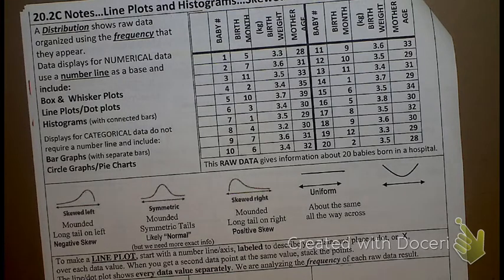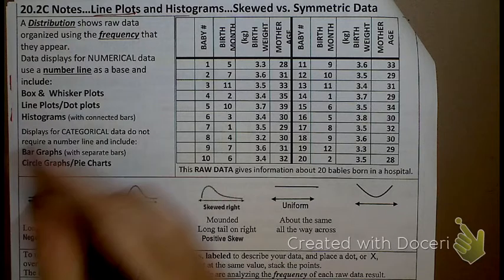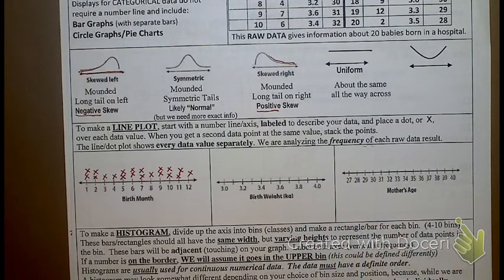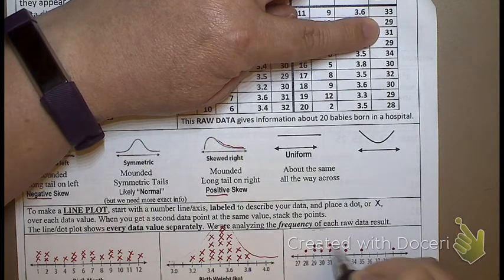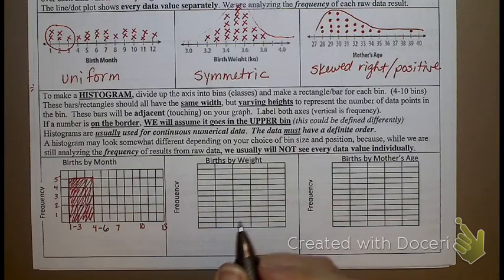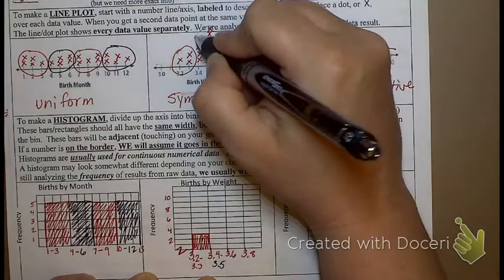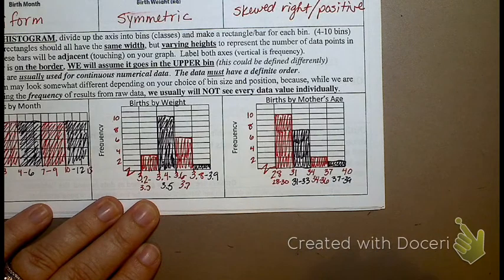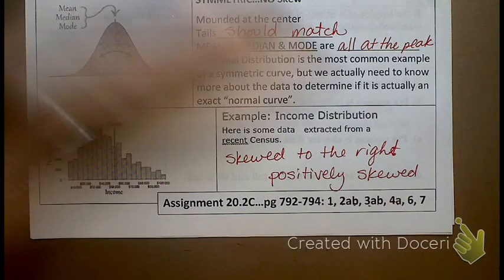20.2C Line/Dot Plots, Histograms, and Skewed Data